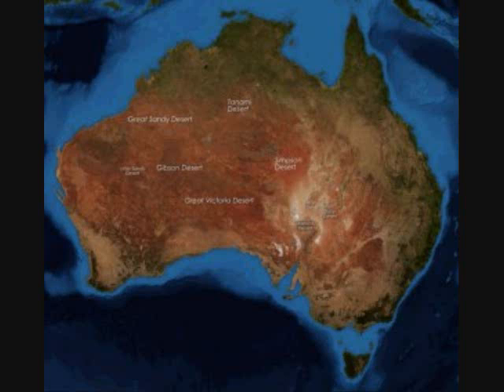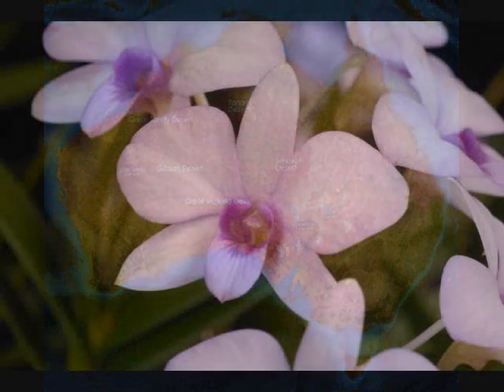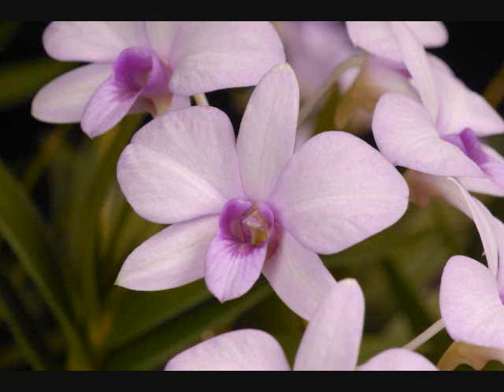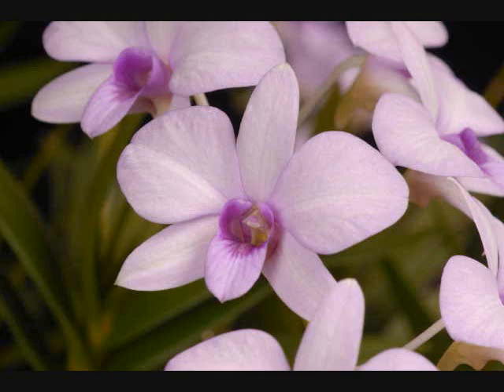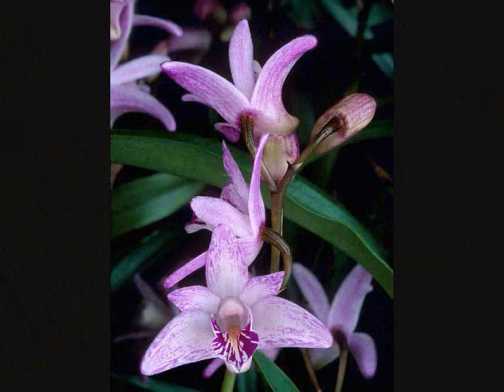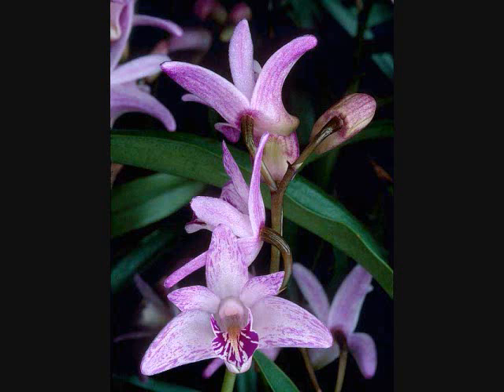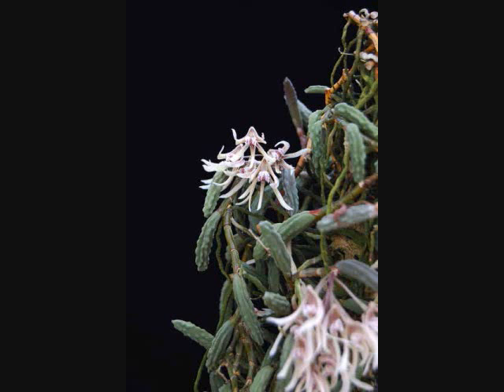Native Orchids of Australia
Presentation about Native Orchids of Australia given by John Lewis to the South Mississippi Orchid Society on 28 June 2011